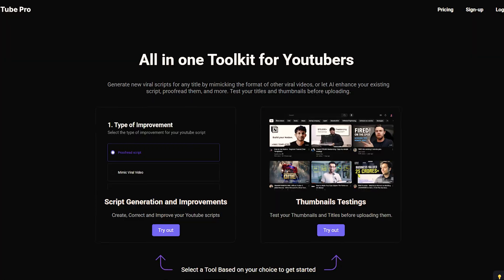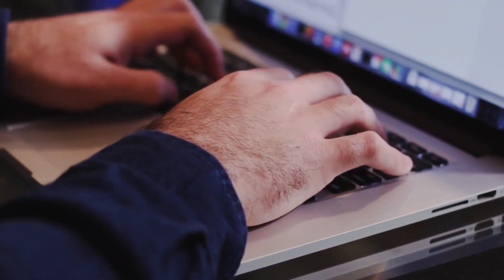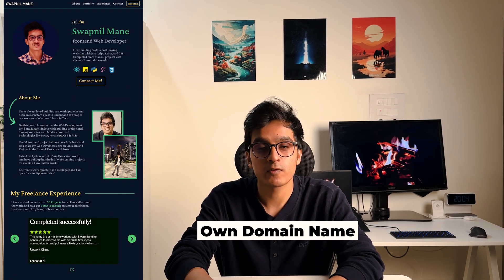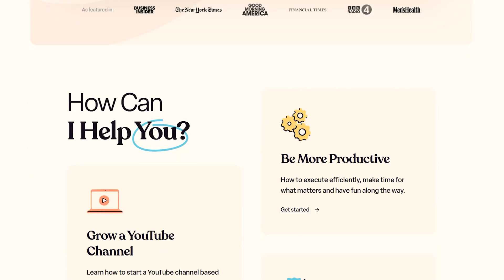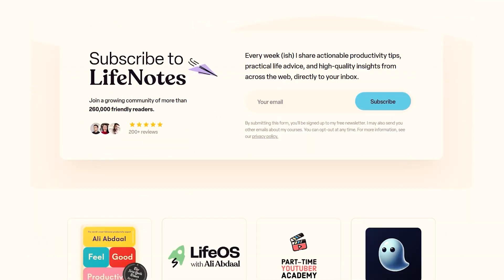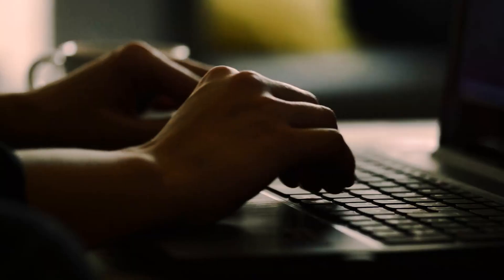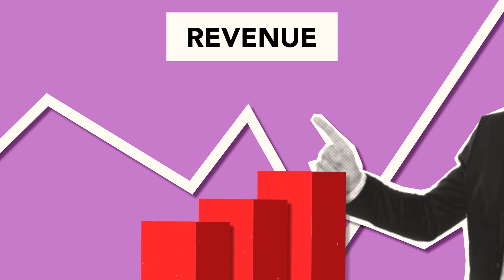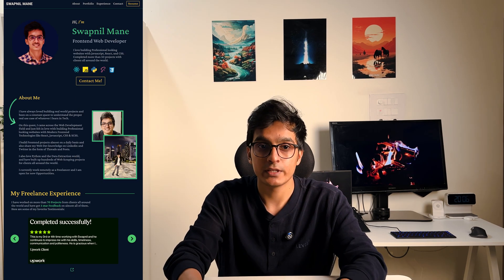Perfect Tech Stack to build any website in 2025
I've built tens of websites, all of different kinds – Personal, E-commerce, SaaS products, and even Agency type. In this video, I share my Tech Stack to build any type of website based on your needs.

Code Options (My Personal Tech Stack):
1) Authentication:
AWS Cognito with AWS Amplify

I am Swapnil Mane, a Data Extraction and Web Automation Expert at a remote startup, 💚 Top Rated freelancer, Founder of Tubepro.ai and various other SaaS products. I am also a Content Creator who likes to share everything I learn while building cool and useful stuff.